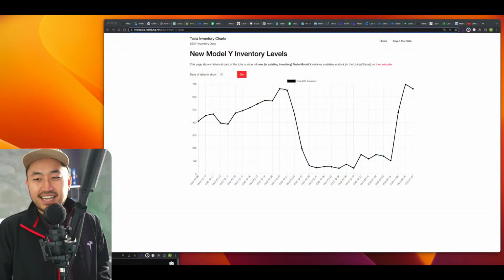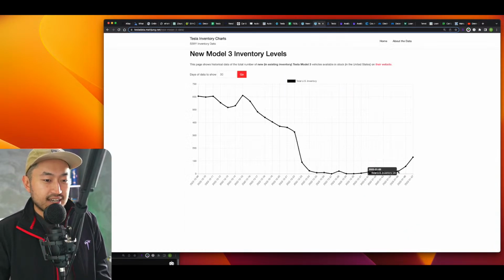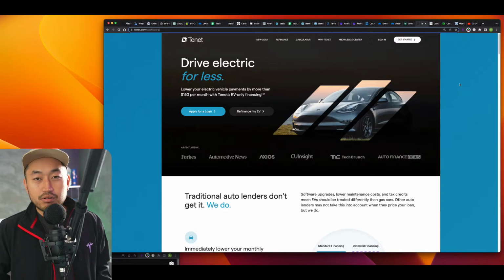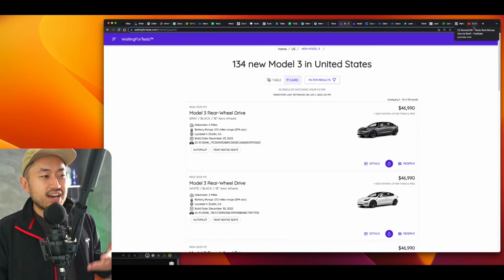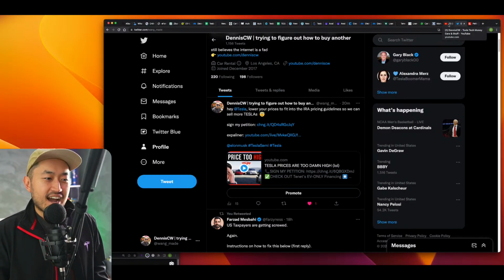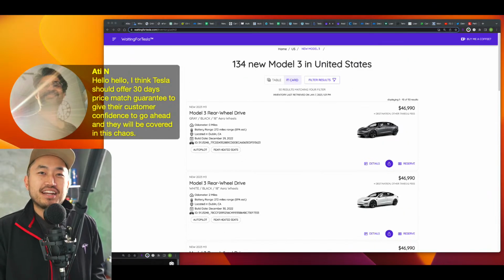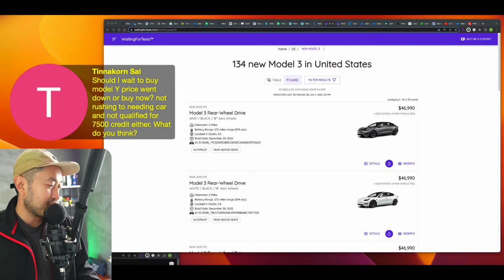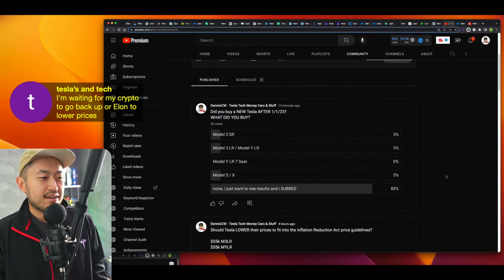TESLA MODEL 3 INVENTORY SPIKES | DEMAND ISSUE?